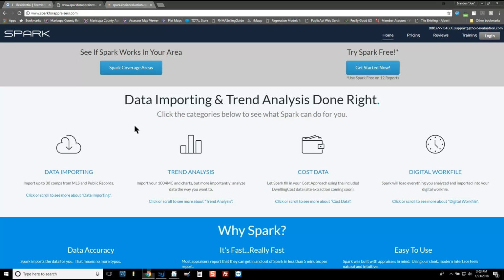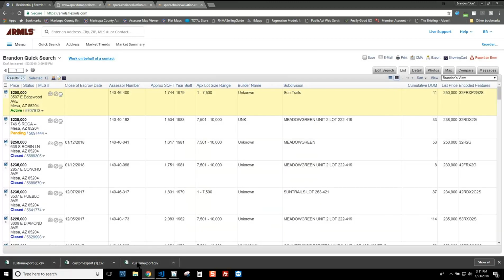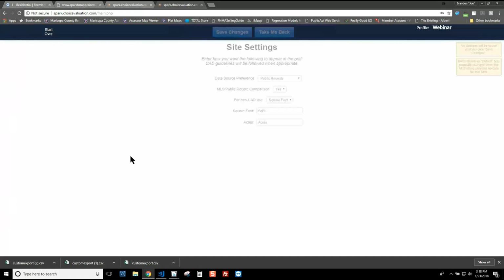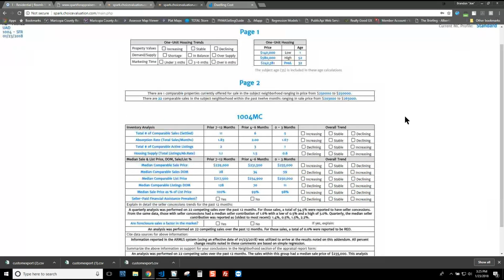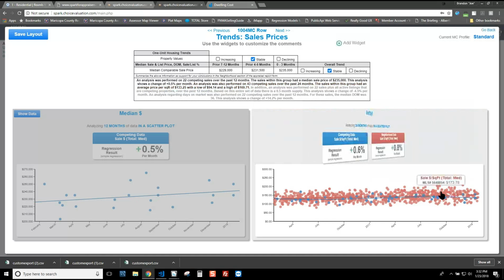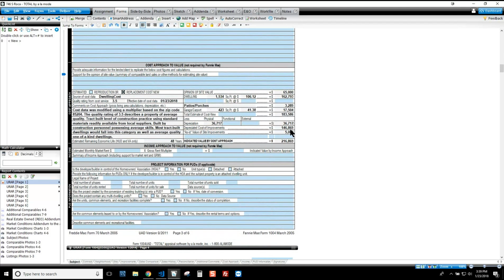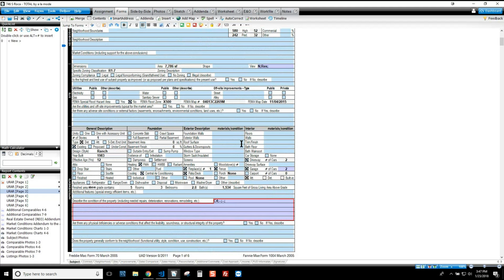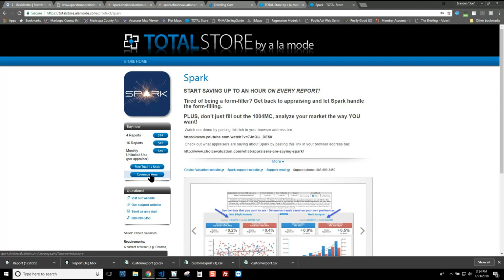Spark Walk-Through Webinar: 1/23/2018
This is the Spark walk-through that was recorded from a live webinar.